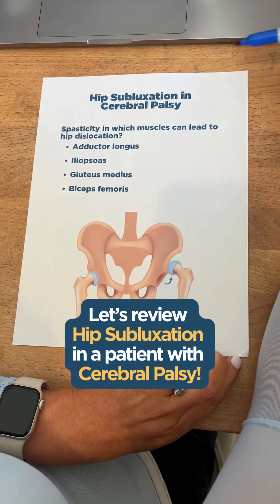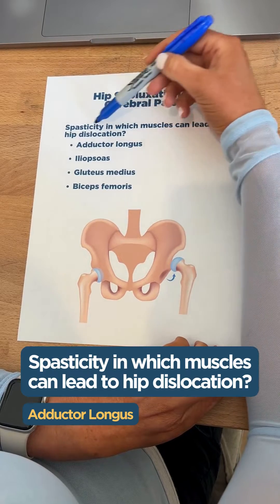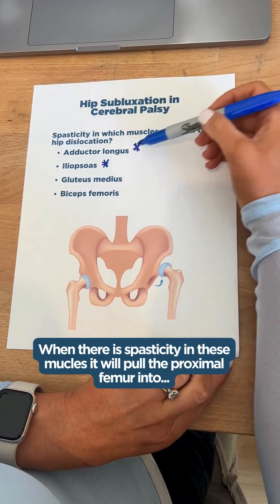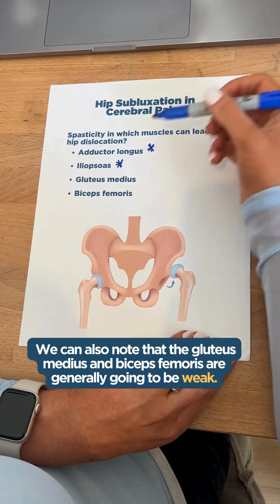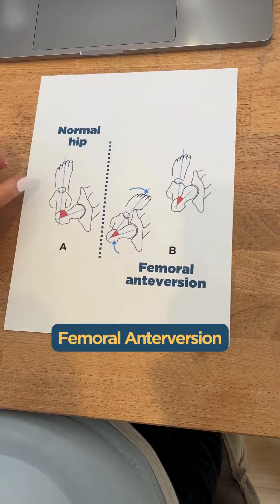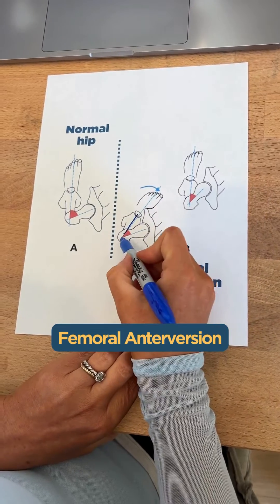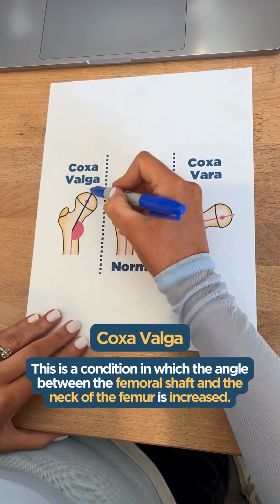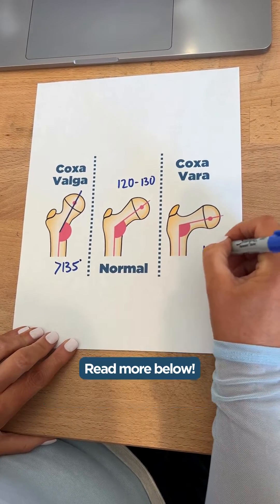Hip Subluxation!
🔑 Key takeaways!

 • Spasticity in the hip adductors and hip flexors can lead to hip subluxations and dislocations.

 • Femoral anteversion and coxa valga are bony deformities often associated with hip subluxations and dislocations.

If you are preparing for the Canadian Physiotherapy Exams, reach out to us at   and we can let you know what you need to do to ensure you clear your exam on the first attempt!